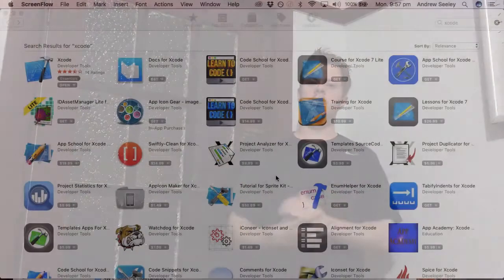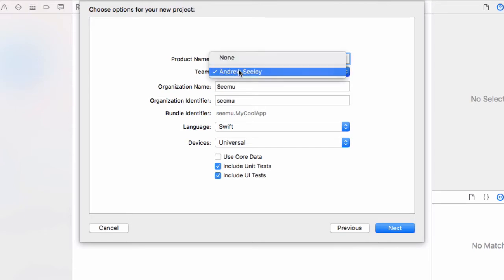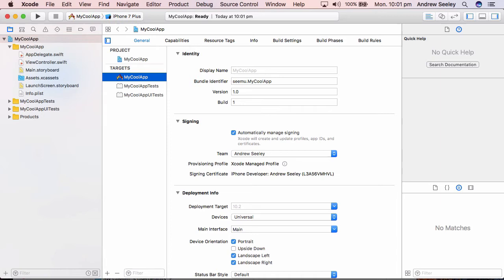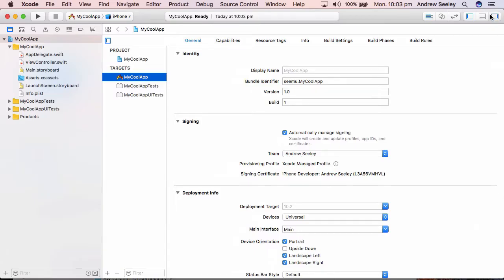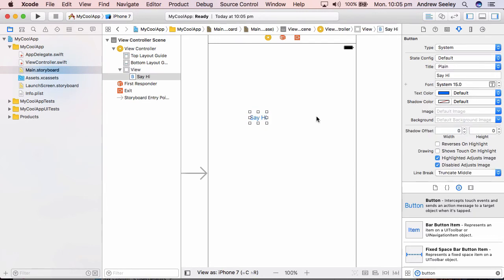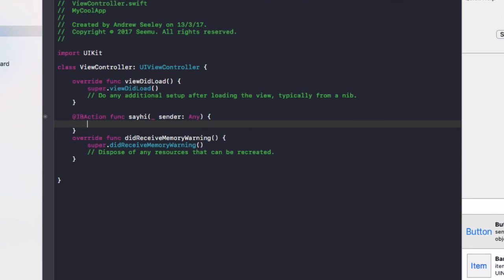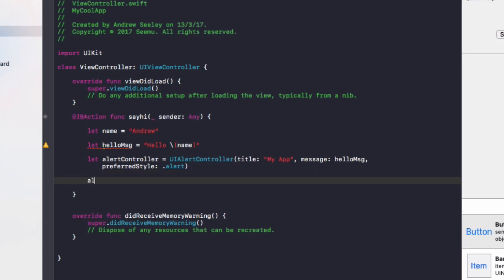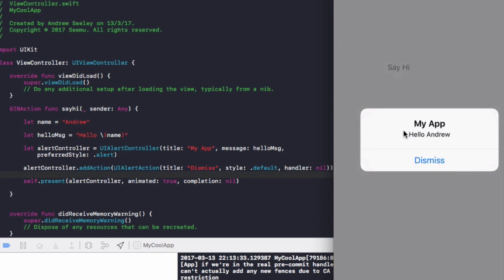XCode Swift Introduction for beginners tutorial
Introduction to XCode, its layout and also to basic Swift and making your first simple app.